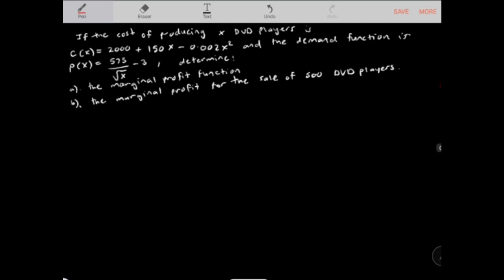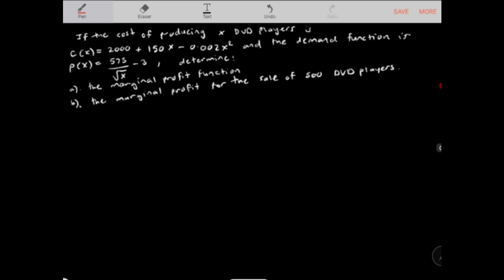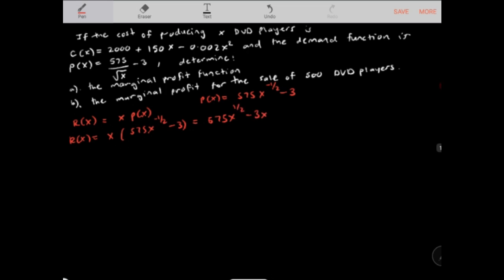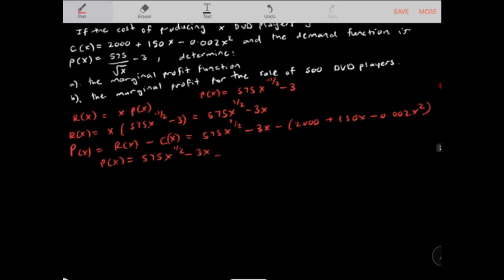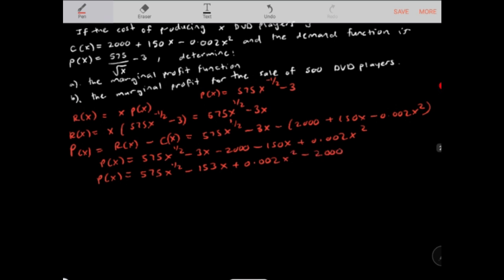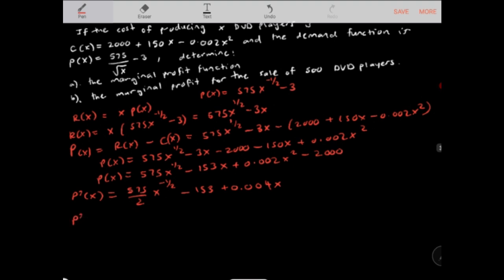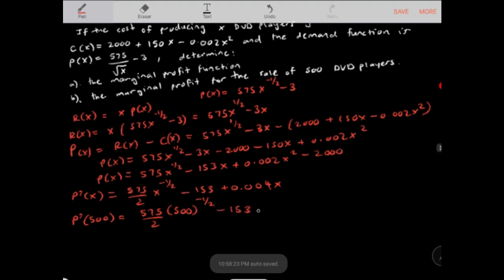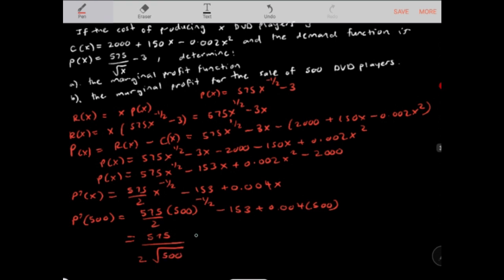Section 2.5.3 - Derivative Applications in Economics Ex.2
Section 2.5 - Derivative Applications
Sub section 2.5.3 - Derivative Applications in the Social Sciences
Example 2

Description:  Investigating revenue, cost, and profit functions.